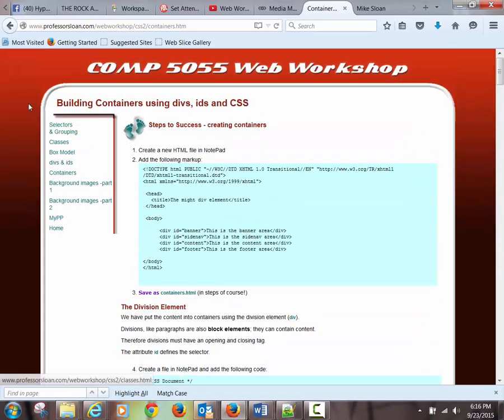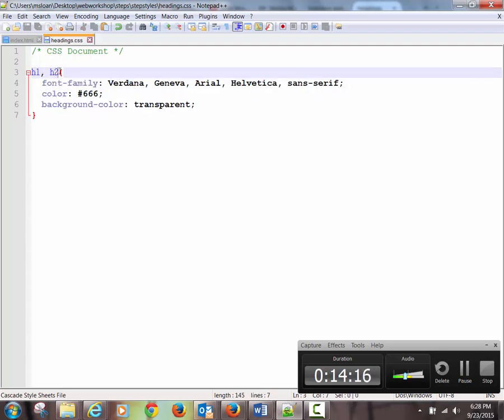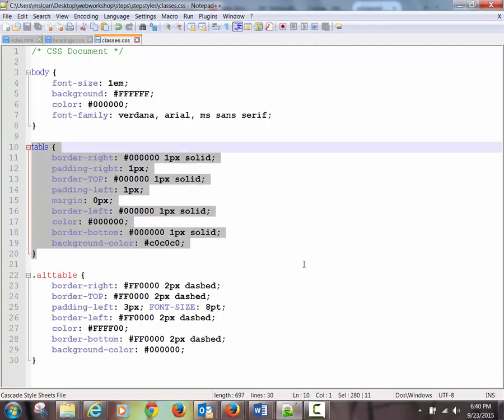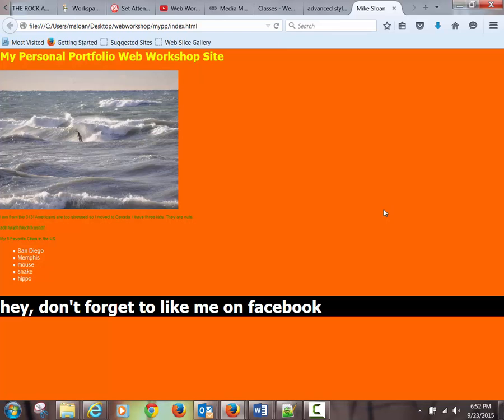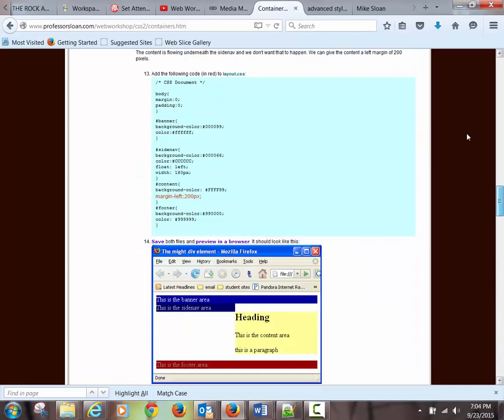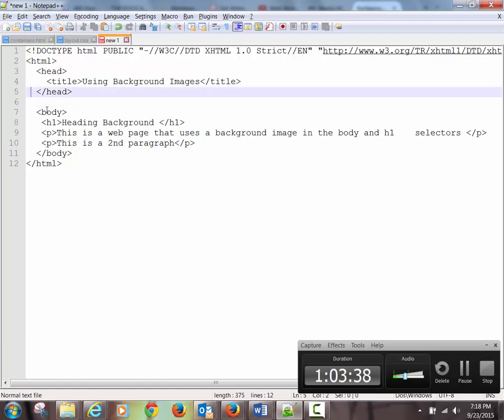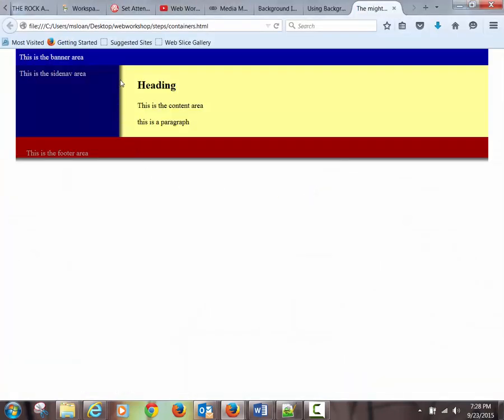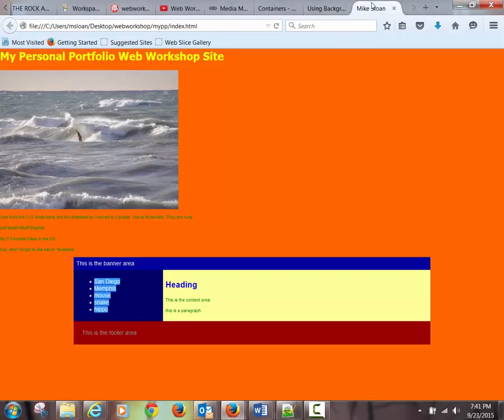Web Workshop Module 4 - COMP 5062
In this video, I walk you through the completion of the entirety of the 4th module of the Web Workshop.  I also provide a preview of the mypp instructions for Module 4.